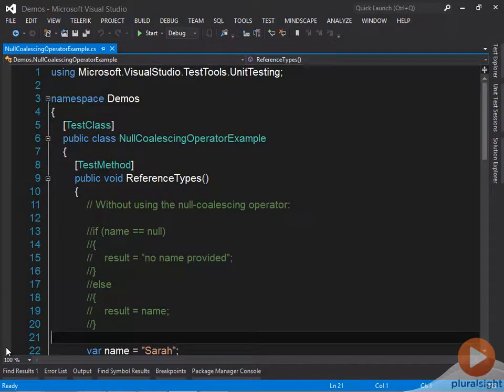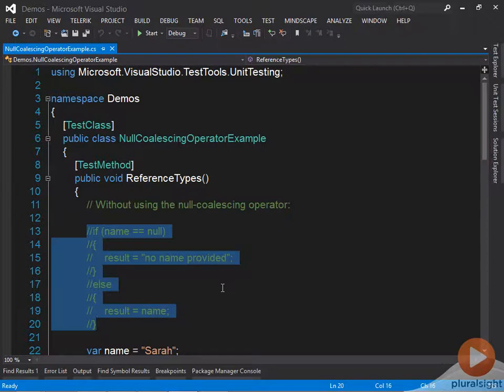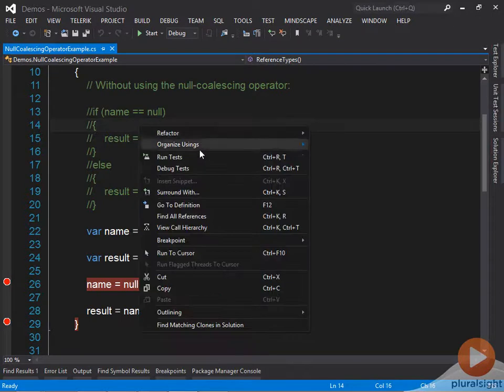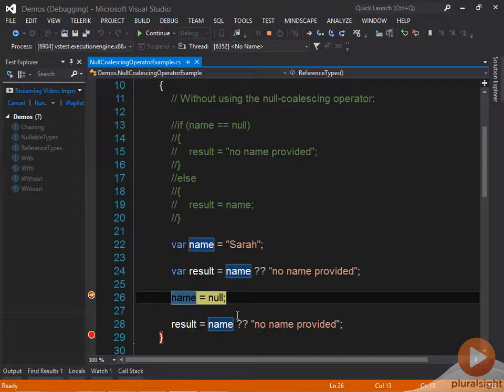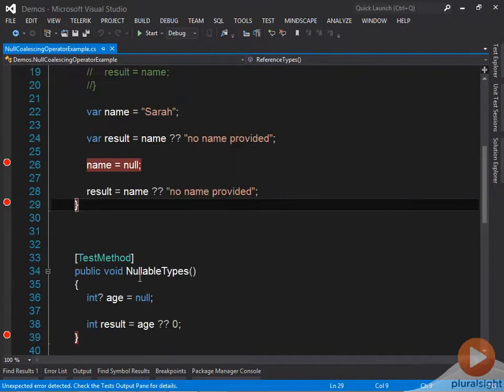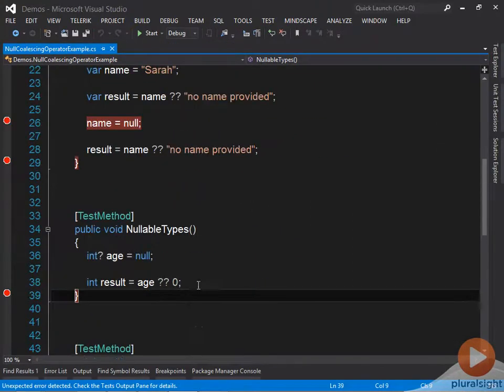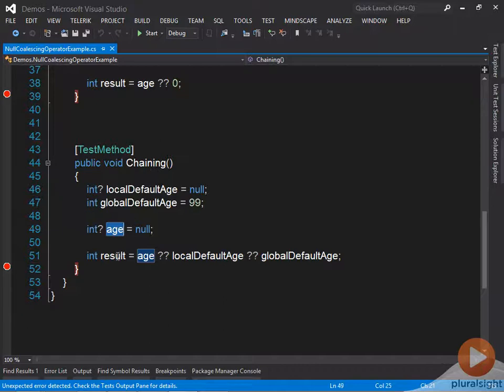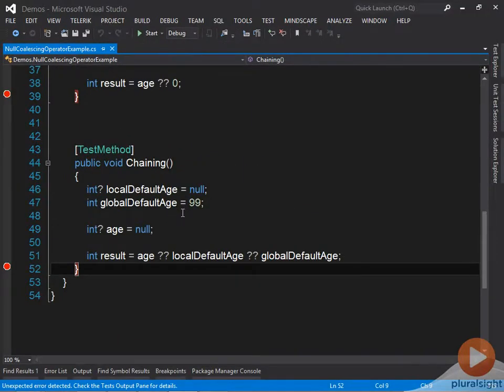C# Tip and Traps: The null coalescing operator